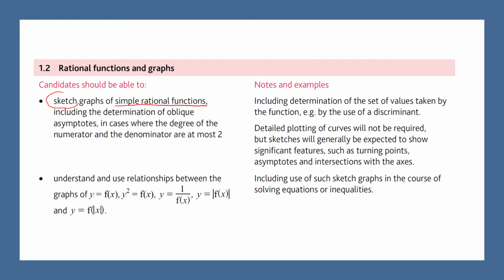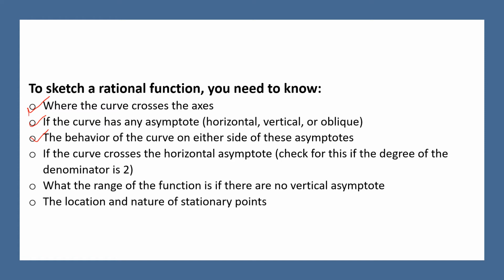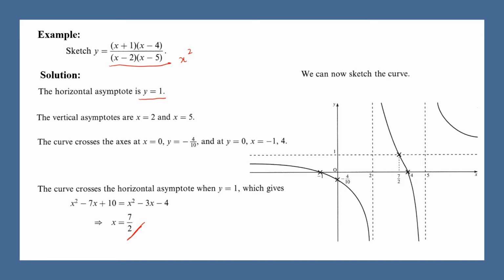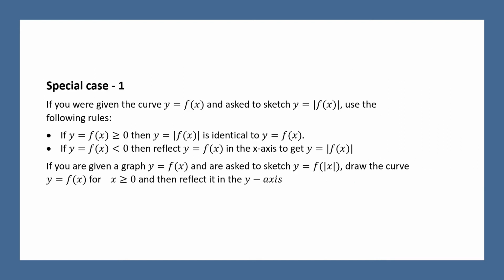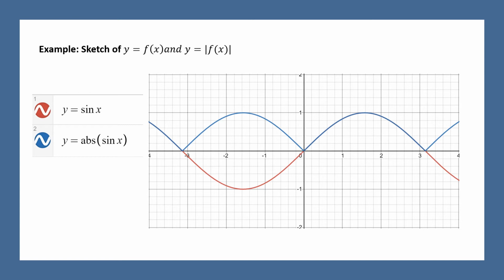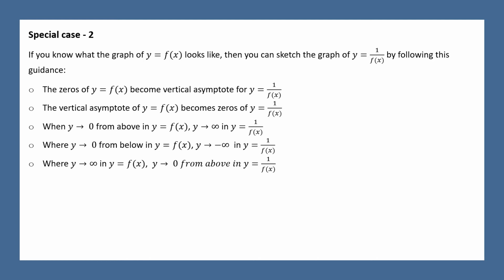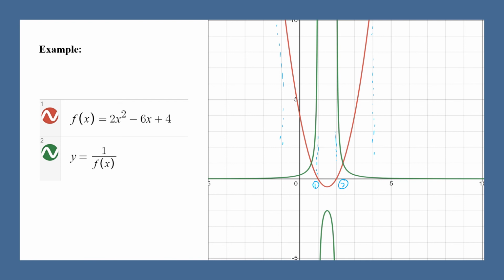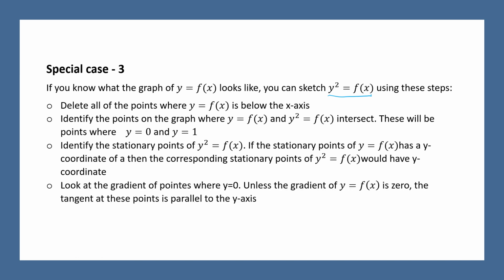FP1 Ch 2 Rational Functions Summary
This is the second chapter in CIE Further Pure 1